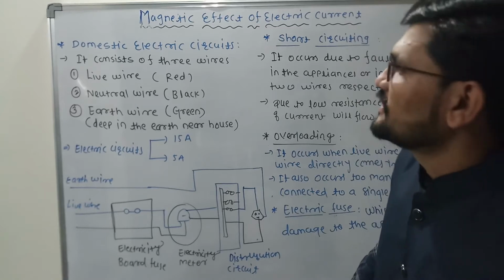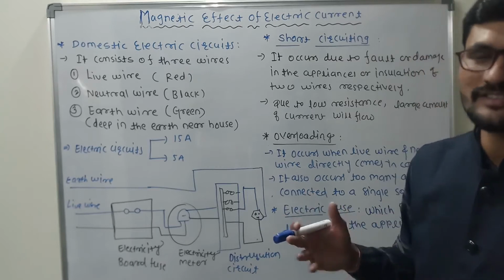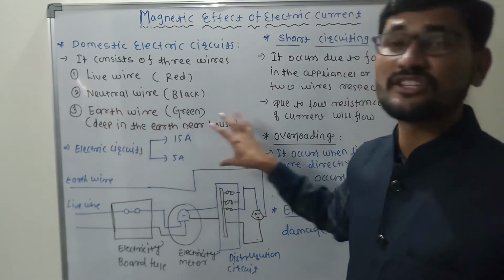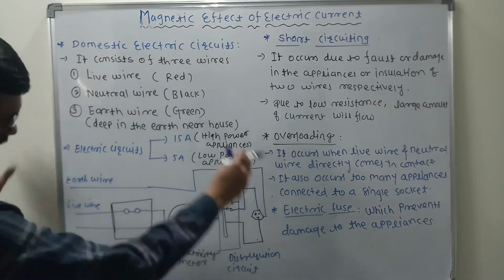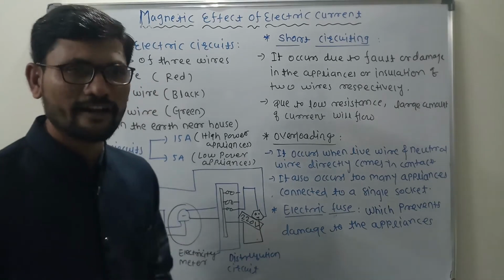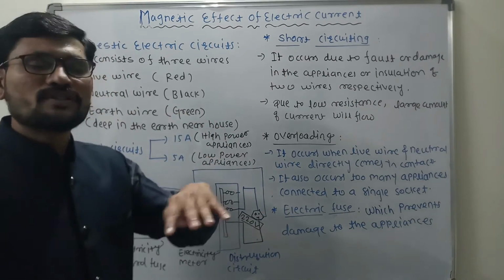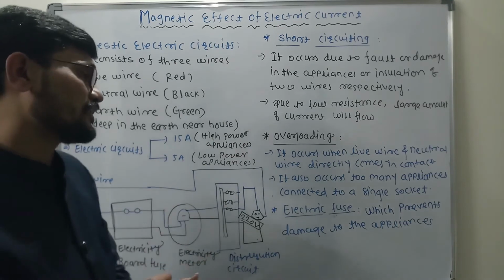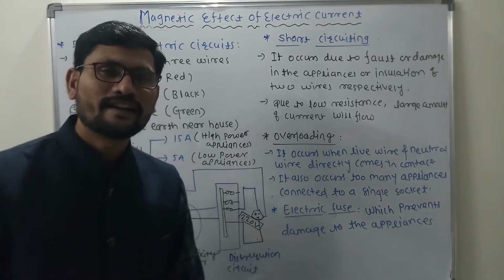MEEC || DOMESTIC ELCTRIC CIRCUIT || SHORT CIRCUTING || CLASS 10 PHYSICS | CBSE || SATISH SIR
ABOUT THIS VIDEO:
In this video I have explained the domestic electric circuit, short circuiting, overloading and application of fuse.

1. DOMESTIC ELECTRIC CIRCUIT
2. WHAT IS DOMESTIC ELECTRIC CIRCUIT?
3. SHORT CIRCUIT
4. HOW SHORT CIRCUIT TAKES PLACE ?
5 OVERLAODING
6. WHAT IS OVERLOADING?
7. APPLICATION OF FUSE
8. MAGNETIC EFECT OF ELECTRIC CURRENT
9. MEEC PHYSICS CLASS 10
10. CBSE PHYSICS CLASS 10
11. NCERT CLASS 10 PHYSICS